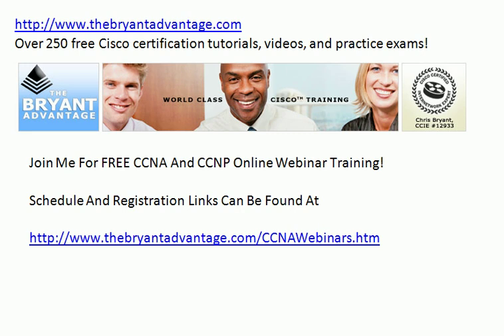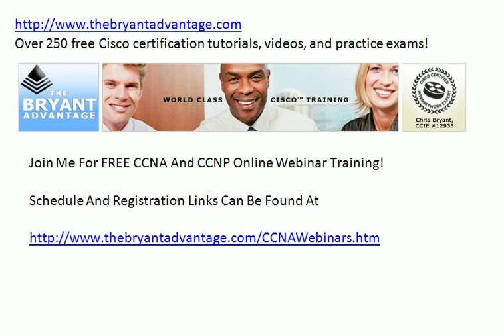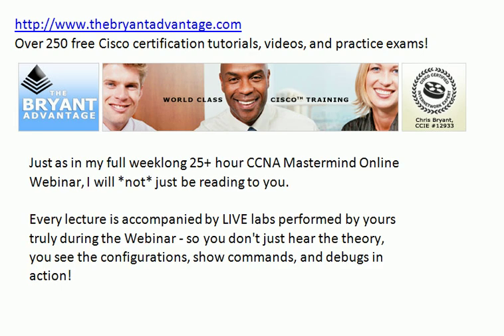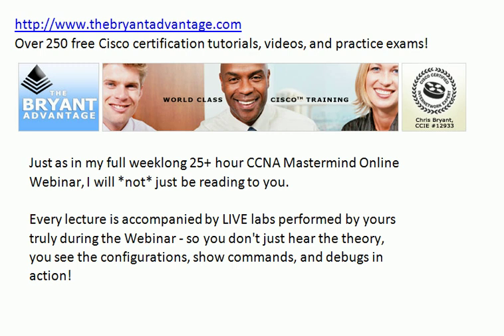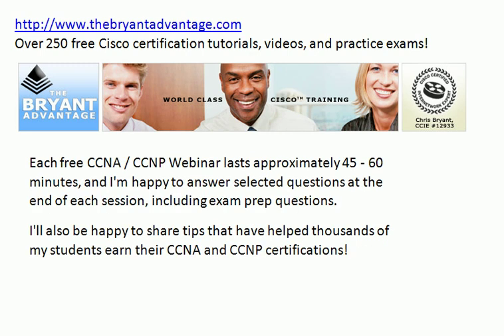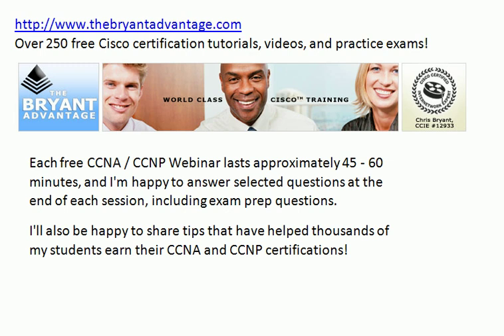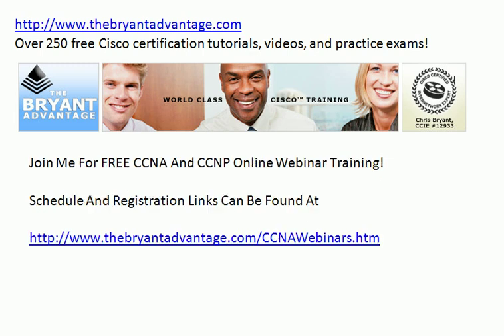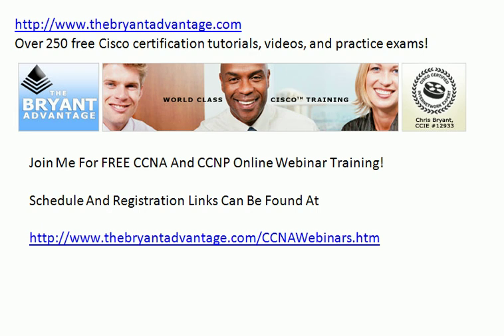CCNA And CCNP Free Webinars!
Join me online for free CCNA and CCNP training, with LIVE labs performed right on your desktop by Chris Bryant, CCIE #12933!   Webinar descriptions and registration links can be found

See you at the Webinars!

Chris Bryant
CCIE #12933